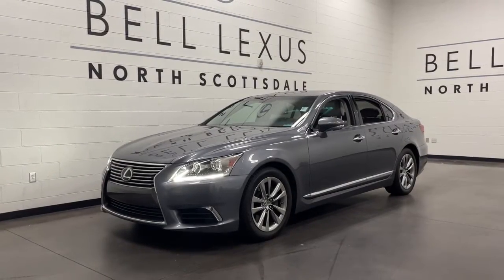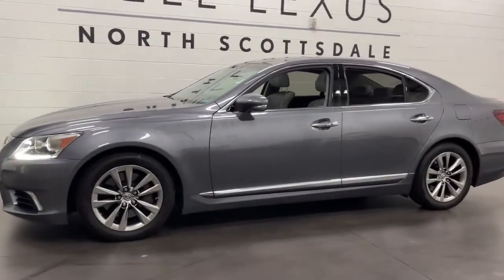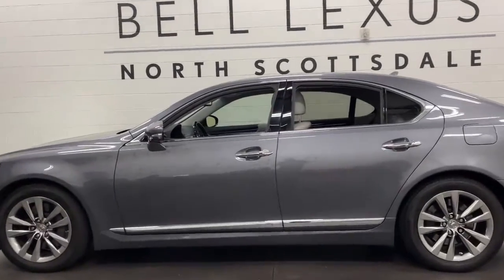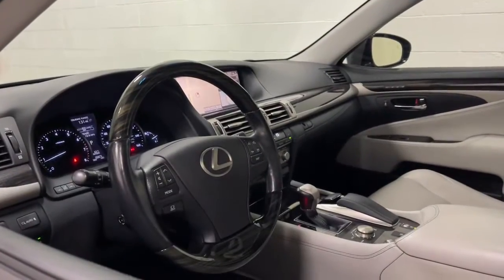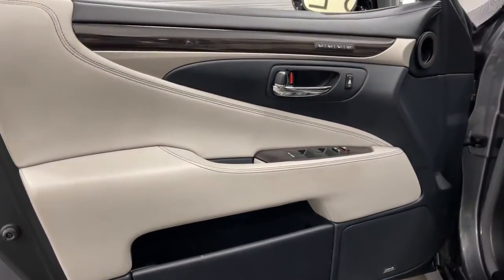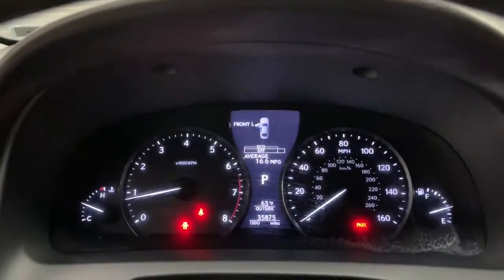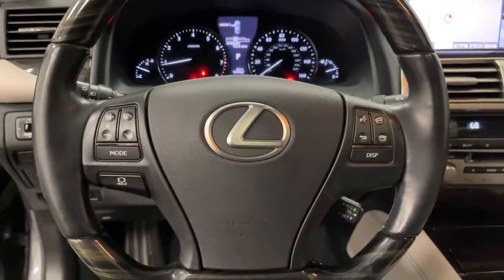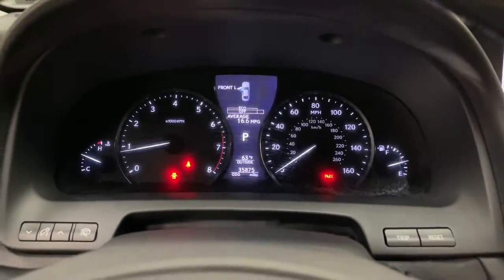2013 Lexus LS Scottsdale, Phoenix, Tempe, Cave Creek, Fountain Hills, AZ P7386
Nebula Gray Pearl Used 2013 Lexus LS 460 available in Scottsdale, Arizona at Bell Lexus North Scottsdale. Servicing the Phoenix, Tempe, Cave Creek, Fountain Hills area.

#{MAKE}
#{MODEL}
2013 Lexus LS 460 - Stock#: P7386

18555 N. Scottsdale Rd

Recent Arrival!brbrAWD, Lt Gry Semi-Aniline, Blind Spot Monitor, Comfort Package, Heated & Cooled Front Climate Control Seats, One Touch Open/Close Power Trunk & Door Closers, Power Rear Sunshade.brbrNebula Gray Pearl 2013 Lexus LS 460 Comfort Package AWD 8-Speed Automatic with Sequential Shift 4.6L V8 DOHC 32V VVT-iEbrbrOdometer is 71521 miles below market average!brbrbr#1 New Vehicle Sales Volume dealer for 7 years in a row. Bell Lexus is a 23 time ELITE OF LEXUS AWARD WINNER...Bell Lexus is also the #1 Lexus dealer in the USA for Service Customer Satisfaction 4 out of the last 6 years. LEXUS JD Power 2020 multiple awards for quality and dependability. LEXUS tops charts for cost of ownership and resale value, year after year.brbrAwards:br  * JD Power APEAL Study, JD Power Initial Quality Study   * 2013 KBB.com 5-Year Cost to Own Awards   * 2013 KBB.com Best Resale Value Awards   * 2013 KBB.com Brand Image AwardsbrReviews:br  * It could be argued that the 2013 Lexus LS is the most boldly-styled full-size luxury car on the market. Dont let the edgy look fool you; the LS still delivers the supple ride, comfortable interior and reliability Lexus buyers demand. Source: KBB.combr  * Serene, whisper quiet; impeccable construction; strong value; unrivaled backseat with Executive-Class package; strong reliability. Source: Edmunds